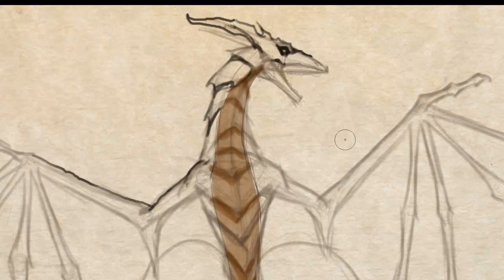How to Draw a Dragon Part 4 of 5 Adding Details || Sycra -TS Archives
In this fourth video of the series, I show you a few ways to add detail and realism to your dragon.

Tools:
Adobe Photoshop CS3
Wacom Intuos3 12x9
Camtasia Studio